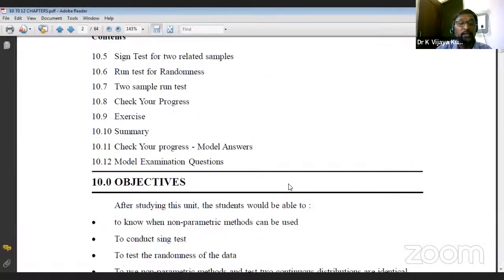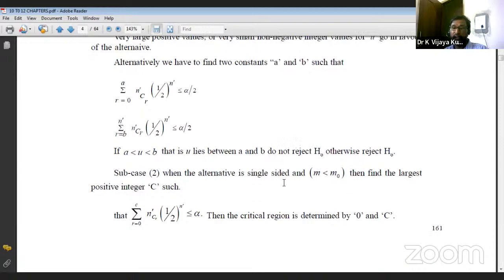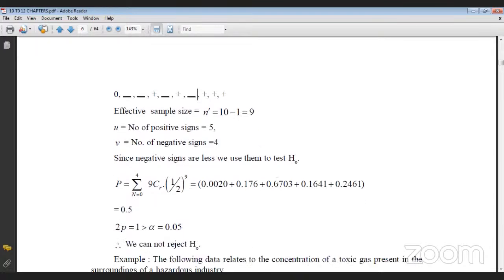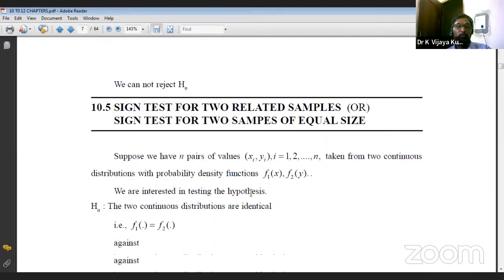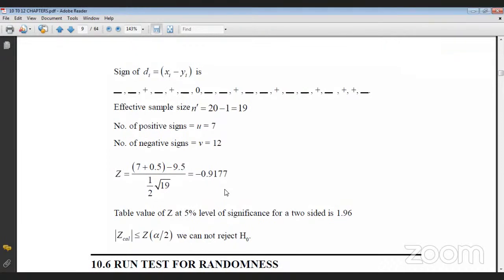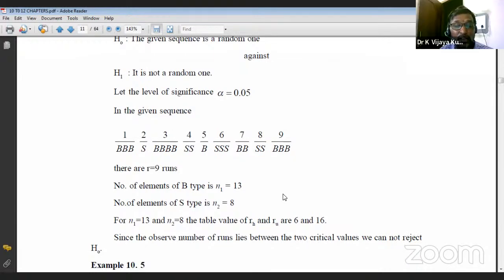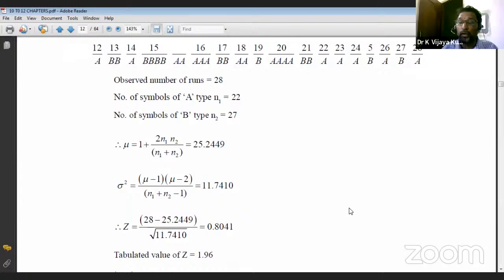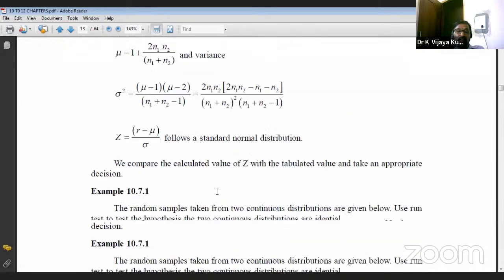UG 6th Semester Statstics (Core) Telugu Medium